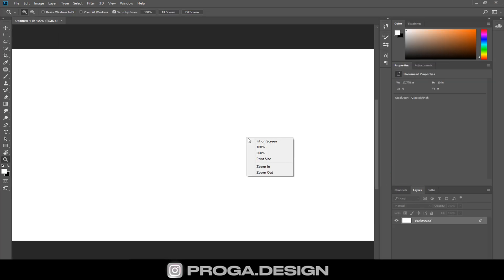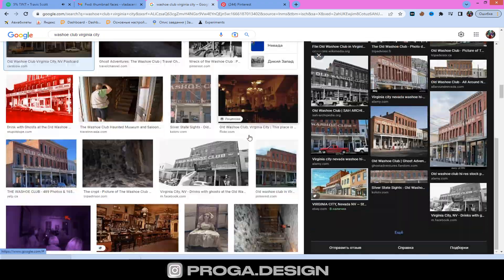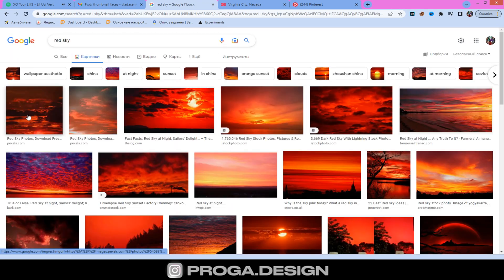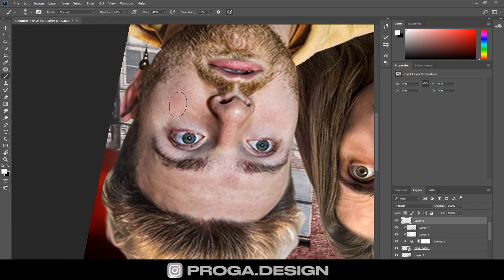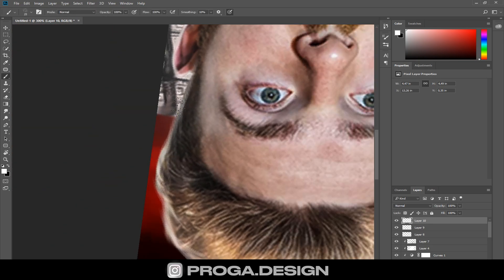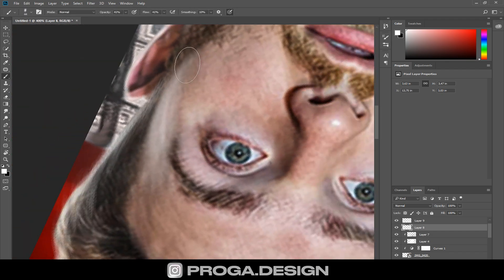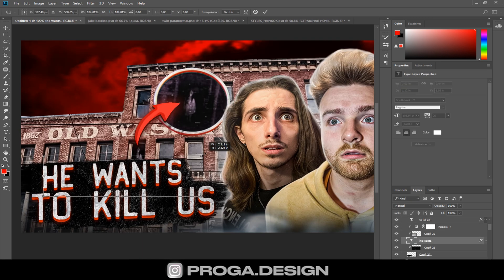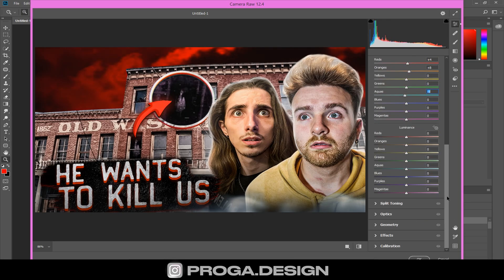How to make clickable thumbnails in 2023 | Fast & easy photoshop tutorial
Don't know how to make a clickable thumbnail? In this short video,  I will teach you how to make bright, raising CTR thumbnails in Photoshop, making the real order live.

Hello everyone! My name is Vlad,and i'm making design since 2021
In this video, I will teach you how to make clickable and fast thumbnail, share some secrets while making the composition and also will give free psd file and 4 styles of text for the most attentive person.

00:00 - 00:50 Intro
00:50 - 5:55 Making thumbnail
5:55 - 6:22 Outro

👨‍💻Optimization:
photoshop speedart thumbnail, how to make thumbnail for Exploring With Josh
web design, design, freelance, how to find clients, how to find clients for an artist, how to find clients for a designer, designer, ways to find clients, freelancing in 2021, is it worth freelancing, is it worth starting YouTube in 2021, where to look for new customers, where to look , collaboration with bloggers, work for designers, how to sell on instagram, how to get promoted as a novice designer, digital design, search for first orders, freelancing 2020, tips for designers, how to get promoted
photoshop text styles,
photoshop text styles pack,
photoshop text styles tutorial,
photoshop text styles gold,
free photoshop text styles pack,
photoshop text options,
photoshop text fonts,
photoshop best text style,
text style in photoshop cs6,
cartoon style text photoshop,
copy text style photoshop,
photoshop text styles download
photoshop tutorial
how to make thumbnail
best text styles for thumbnail
designer free pack photoshop
how to make a thumbnail for youtube videos on mac,
how to make a custom thumbnail on computer,
how to make custom thumbnails for free,
how to make custom thumbnails for youtube videos,
create thumbnails for youtube,
youtube thumbnail tutorial,
proga design